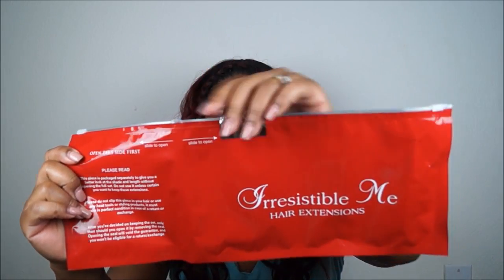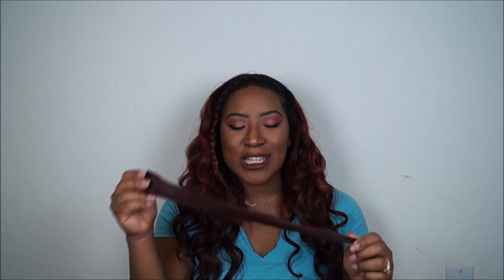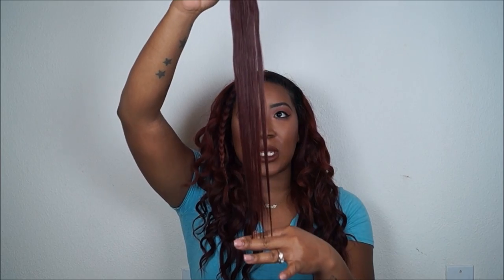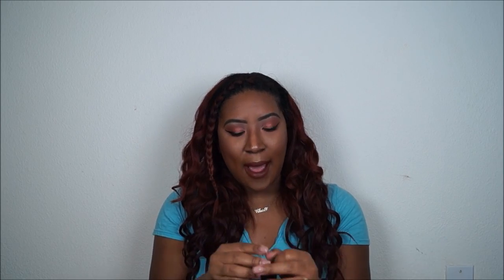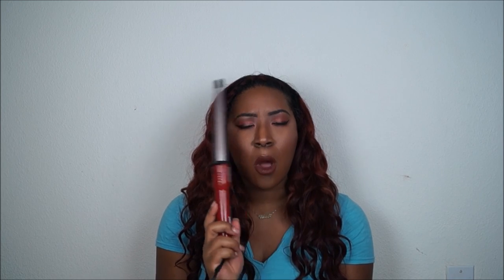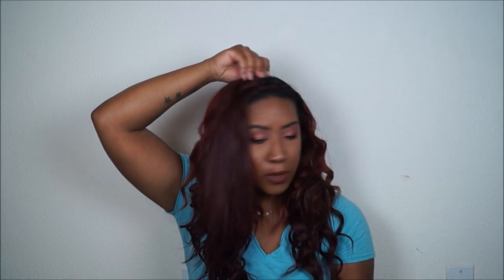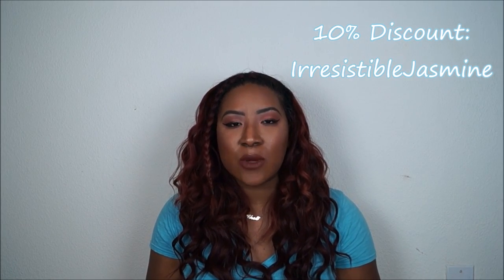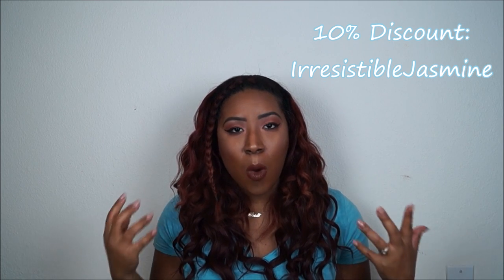Irresistible Me Hair Extensions| Perfect for Natural Hair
Hey huns I wanted to share with you these amazing clip in extensions from Irresistible me that blends perfect with my natural hair and I didn't even have to dye them! :)